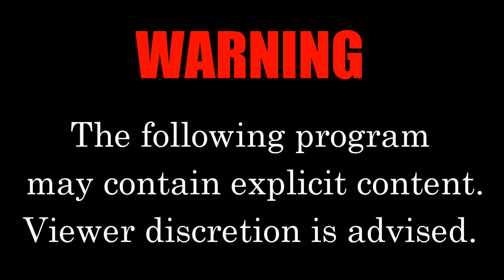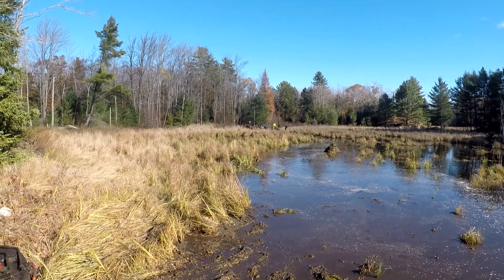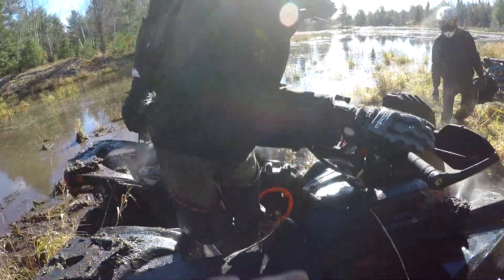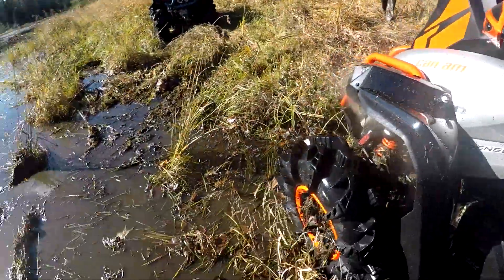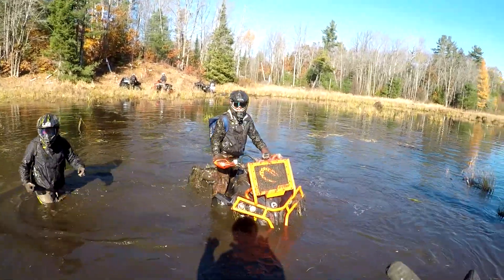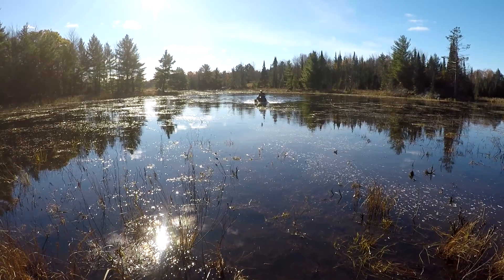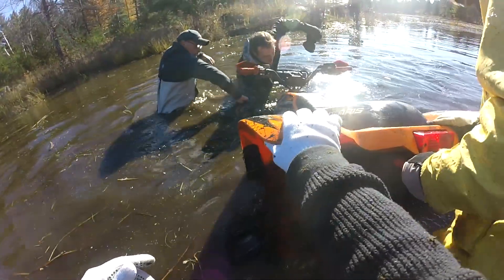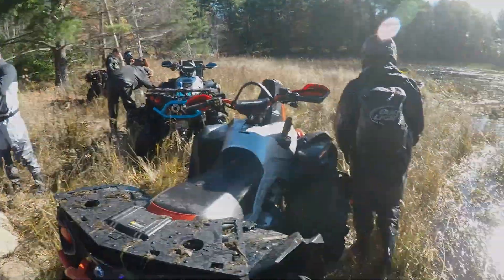How low can ya go? Polaris Scrambler in too deep